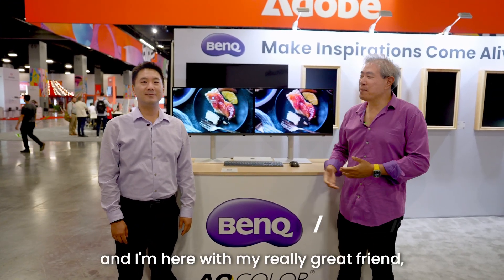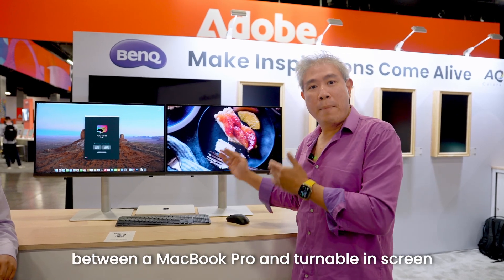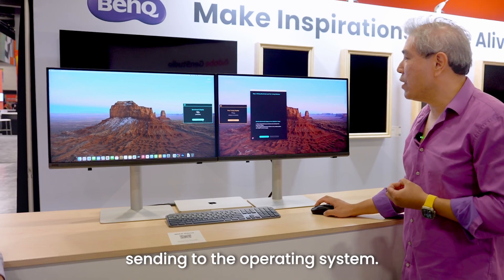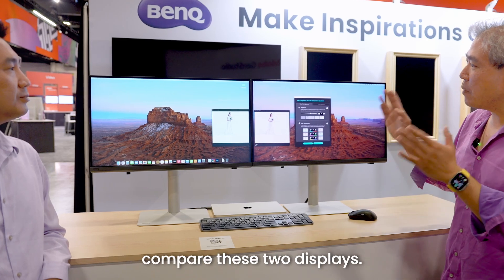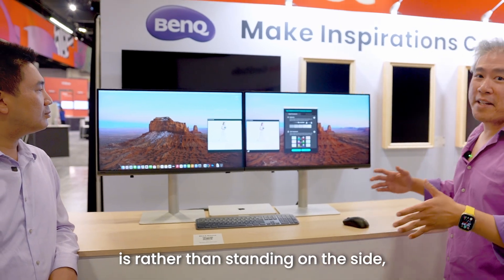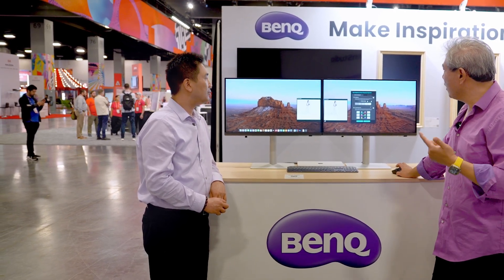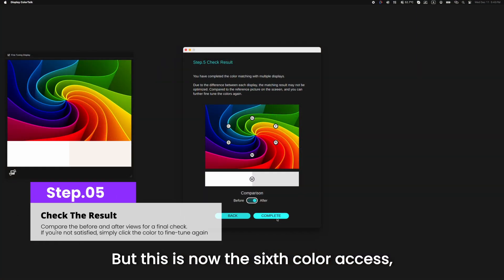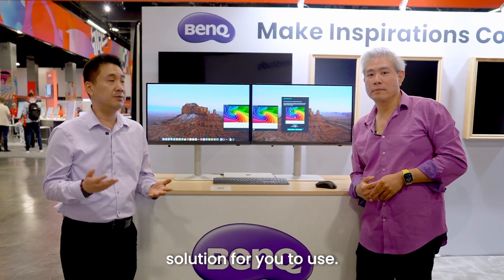Sync Colors Across Monitors with Display ColorTalk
In this video, BenQ's Head of Color Lab, Chris Bai, and ambassador Art Suwansang demonstrate how to easily use Display ColorTalk. With this tool, matching colors across your displays is effortless. No calibrator is needed with the PD2730S, the best monitor for graphic design. Plus, you'll learn valuable color knowledge throughout the adjustment process.

In this video, you’ll learn:
02:08 Selecting color matching mode
02:20 Binding process
03:34 Choosing where to focus for adjustment
04:23 Brightness and color adjustment
08:46 Check the result